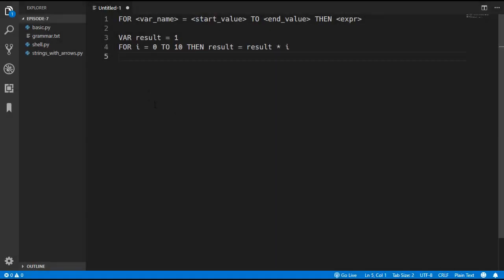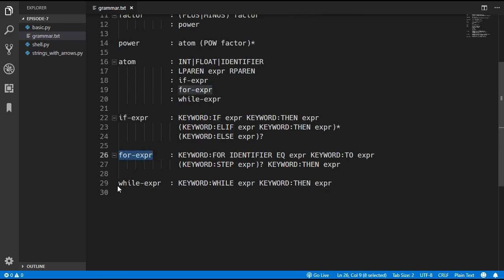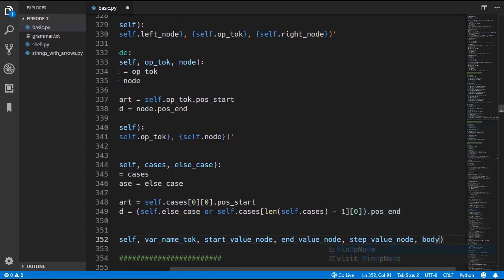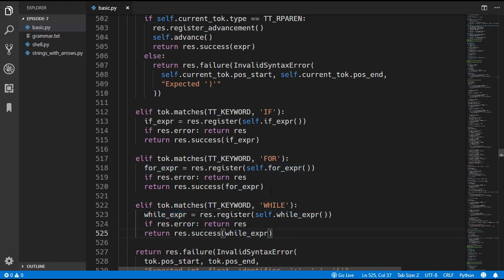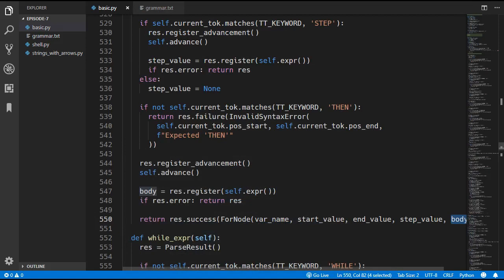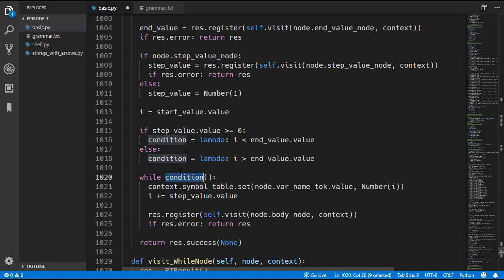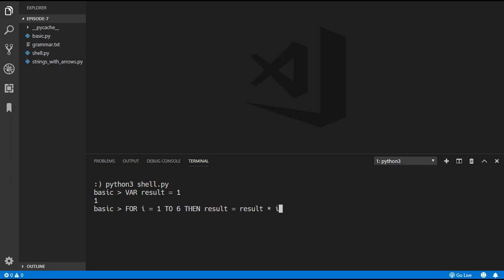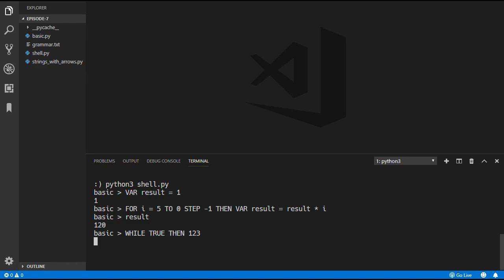Make YOUR OWN Programming Language - EP 7 - FOR and WHILE statements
Hello and welcome to the seventh episode on how to create your own programming language in Python.

In today's episode we add in the FOR statement and WHILE statements. In the next episode we will be finally implementing functions.

LINKS

ALL CODE IS ON GITHUB